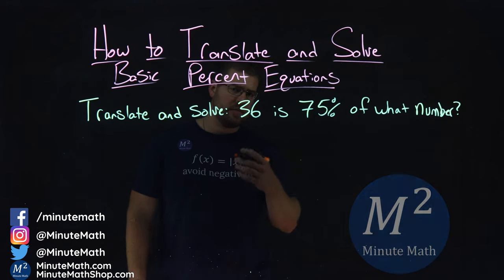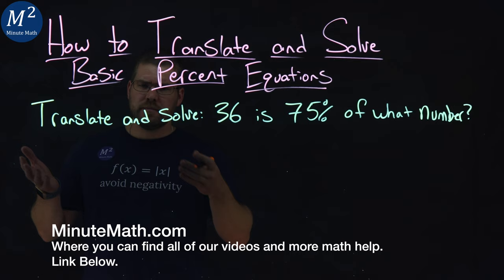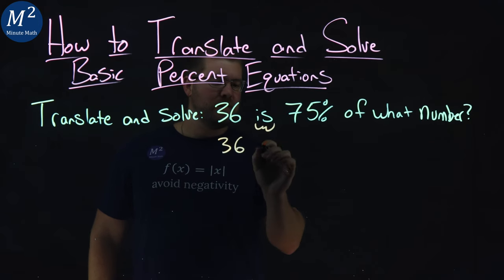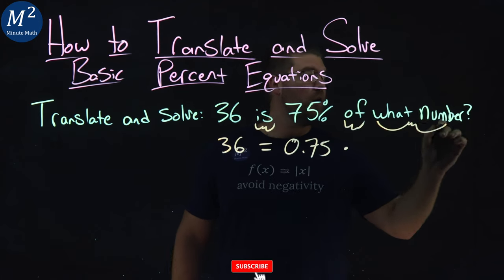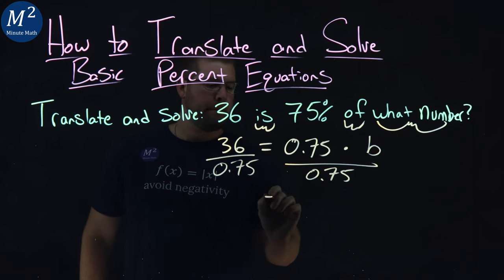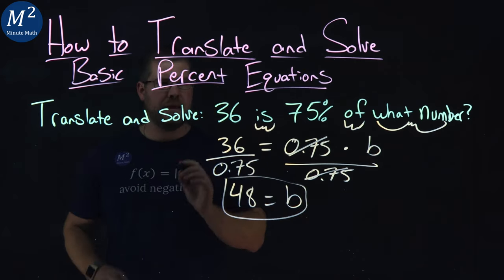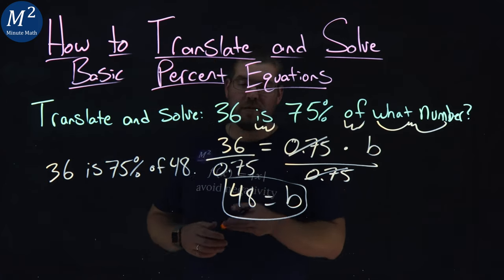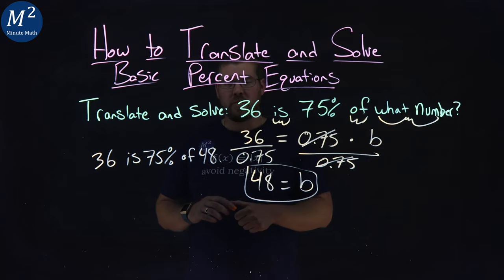How to Translate and Solve Basic Percent Equations | 36 is 75% of what number? | Part 3 of 6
In this video we learn how to Translate and Solve Basic Percent Equations. We solve the following percent equation: 36 is 75% of what number?

Amazon Store Front: How we make our videos, Recommended Educational Resources, Etc.:

Marecek, L., Anthony-Smith, M., & Mathis, A. H. (2020). Use the Language of Algebra. In Prealgebra 2e. OpenStax.